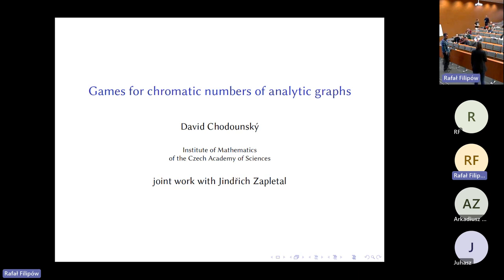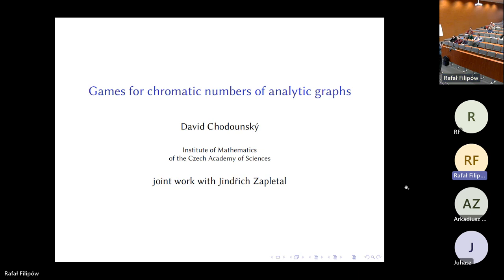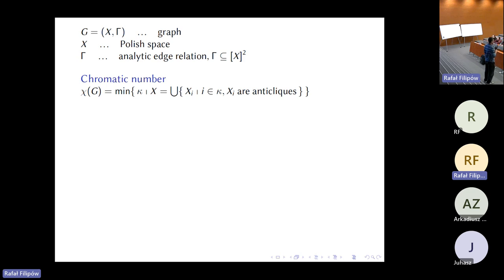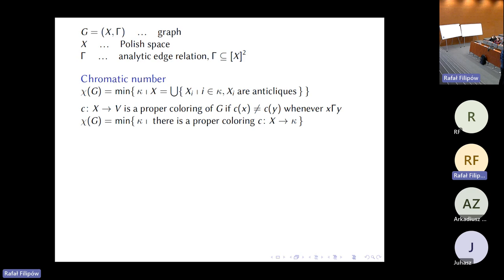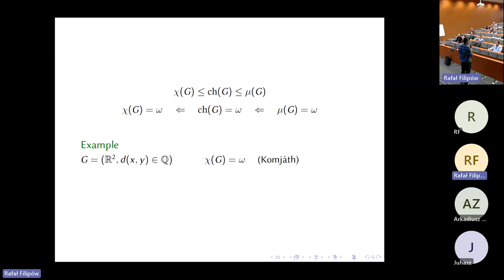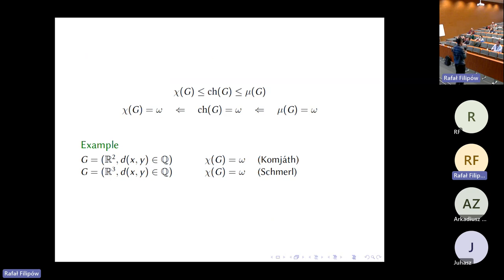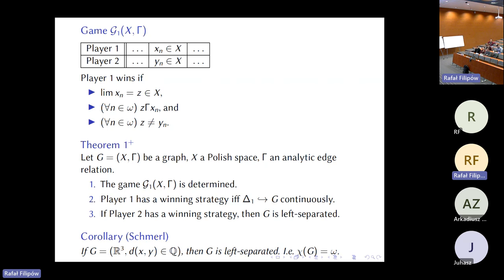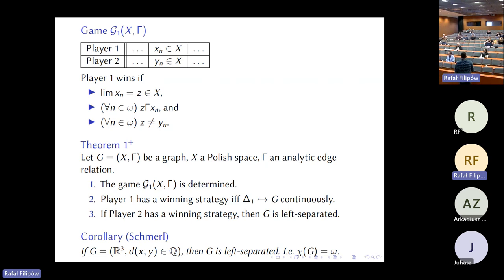David Chodounský: Games for chromatic numbers of analytic graphs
Lecture @ Gdansk Logic Conference (May 5-7, 2023)